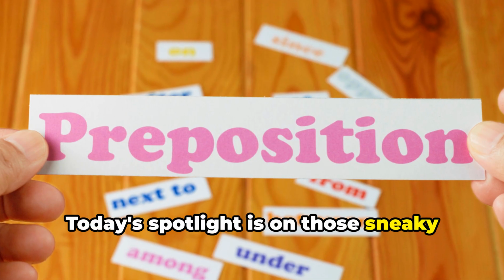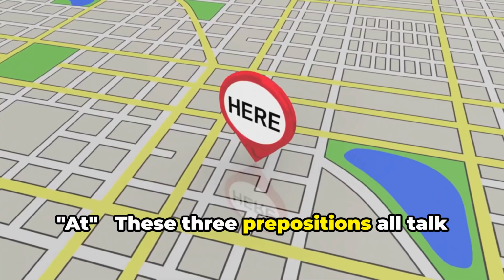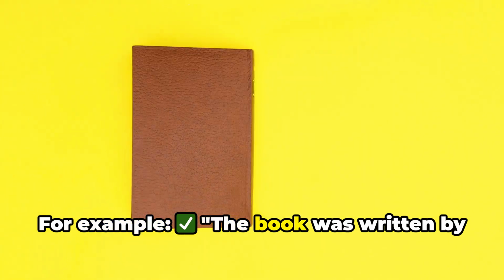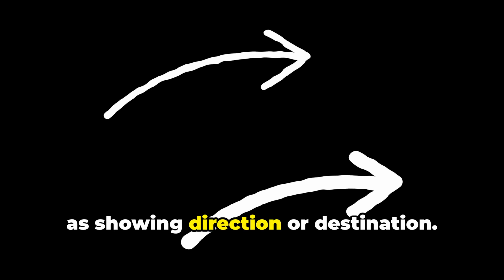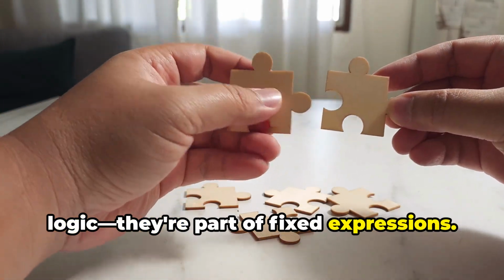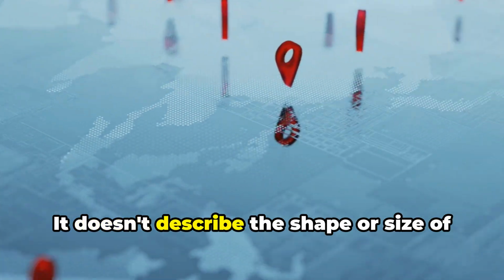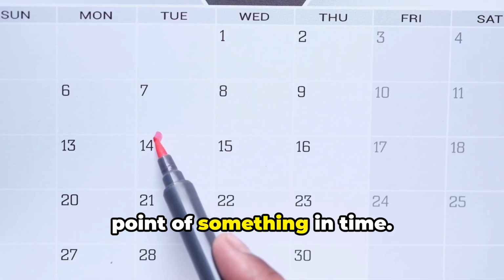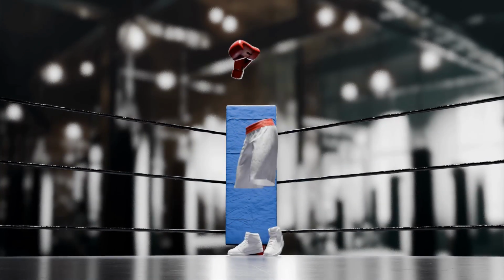How to Use ‘In,’ ‘On,’ ‘At’ & More: Fix Common Preposition Mistakes Fast | Vocabloom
Struggling with English prepositions like ‘in,’ ‘on,’ ‘at’? This quick grammar guide breaks down the most common mistakes ESL learners make—and shows you how to fix them fast. This episode clears it up—with hacks, visuals, and real-life examples. Learn English with fun, fast, and friendly videos for all ages. Vocabloom VocabloomHub Watch the full ESL series here ➜
Welcome to @VocabloomHub — where English grows word by word.

Prepositions are tiny words with big impact—and they love to confuse learners! In this Vocabloom episode, we break down the most commonly misused prepositions like in, on, at, by, with, to, for, since, and more. Learn how to use them correctly in everyday sentences, avoid common mistakes, and master idiomatic expressions that don’t follow logic.

🎯 What You’ll Learn:
How to choose the right preposition for location, time, and direction
The difference between “by” and “with,” “to” and “for,” “since” and “for”
Why “at the station” isn’t the same as “in the station”
Idiomatic expressions like “afraid of,” “good at,” “interested in”
Grammar tips for ESL learners and exam prep

📘 Perfect for:
High school & college students
ESL learners
SAT, IELTS, TOEFL prep

🌸 Where grammar blooms and your test scores soar. 🌍 Available in multiple languages—switch audio in settings to hear this video in Spanish, Hindi, Portuguese, and more.